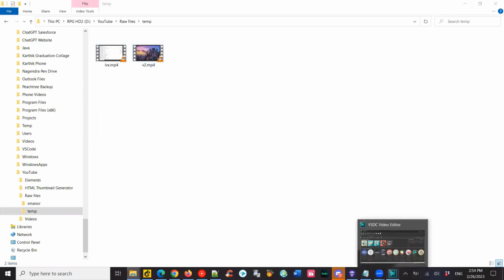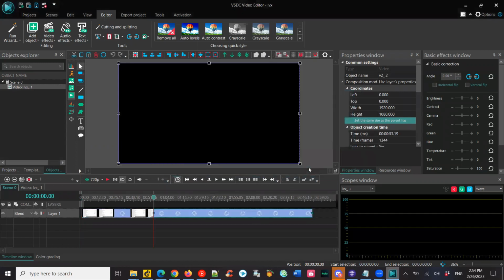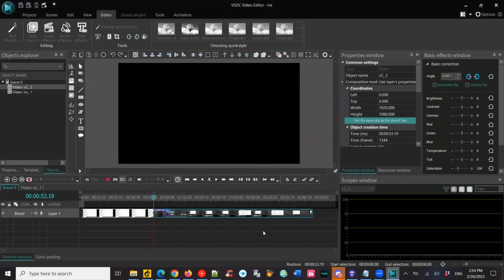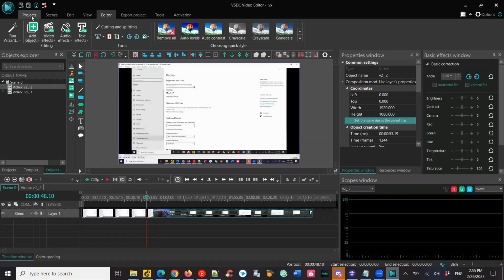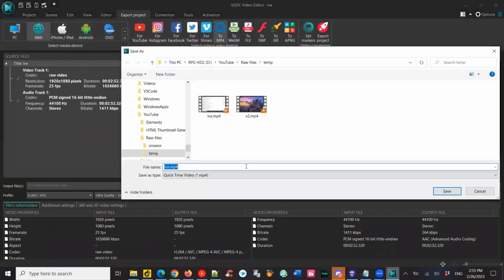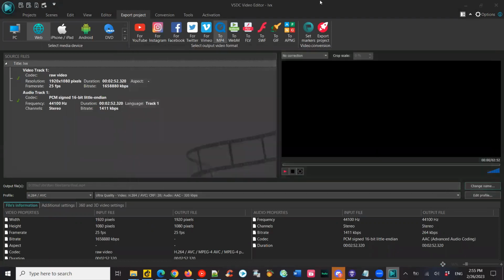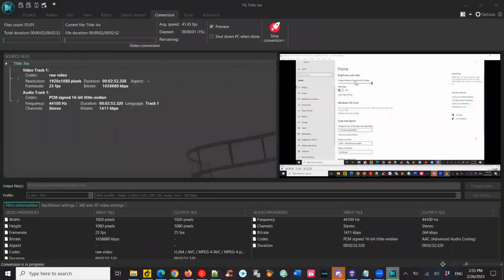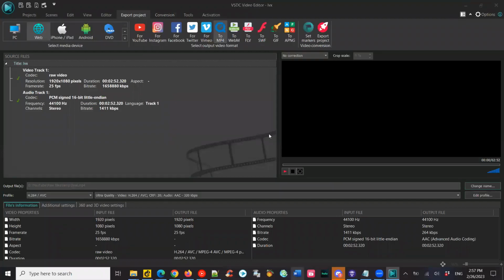How to Merge Multiple Video Clips into One Using VSDC | Easy Tutorial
Want to merge multiple video clips into one video using VSDC? In this step-by-step tutorial, I show you how to combine two or more video clips into a single video file using the VSDC Free Video Editor.

This is a useful technique when you have several separate recordings and want to join them together for YouTube, travel videos, presentations, tutorials, family videos, or other projects.

🎬 In this tutorial, you'll learn how to:

✅ Import multiple video clips into VSDC
✅ Arrange clips in the correct sequence
✅ Merge two or more videos into one
✅ Work with clips on the VSDC timeline
✅ Add transitions between video clips
✅ Apply basic video effects
✅ Preview your completed video
✅ Export everything as one finished video file

This tutorial is designed for beginners, so you don't need advanced video-editing experience to follow along.

If you're getting started with VSDC Free Video Editor, this is one of the essential editing techniques to learn.